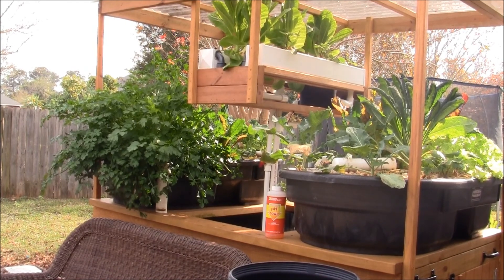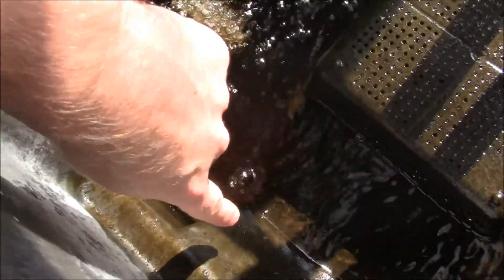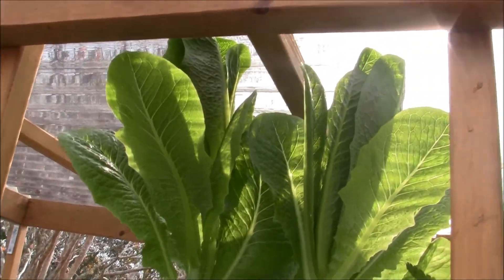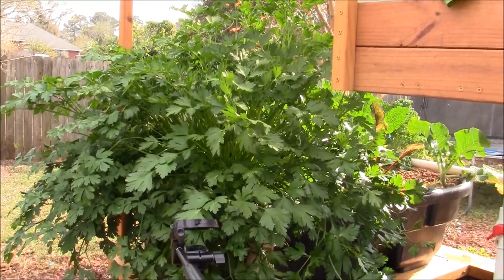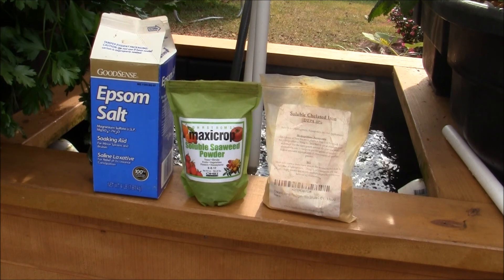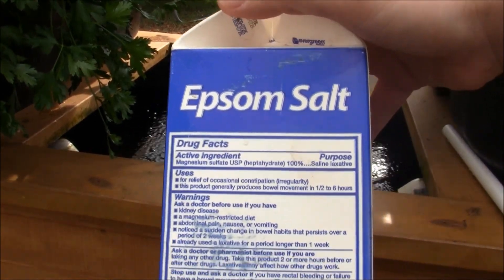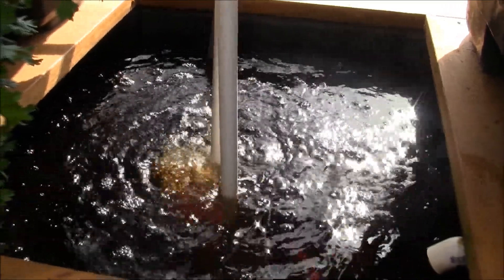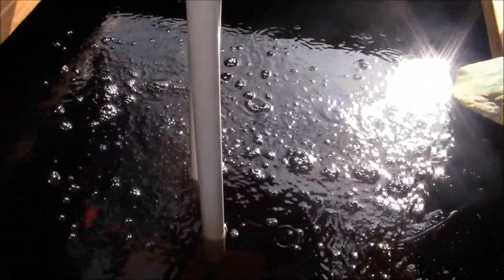Aquaponics on Wheels #5 - Adding Water and Ammendments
Join me as I discuss my technique for topping off the water in my system using city water and what amendments I am using to start off my new system.